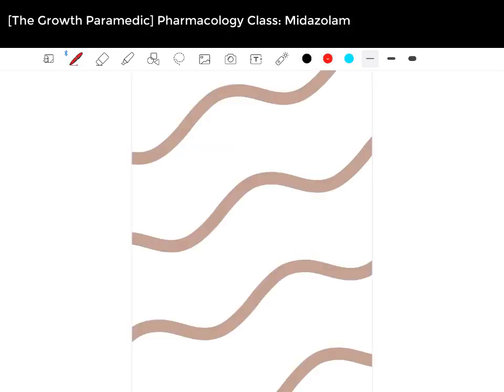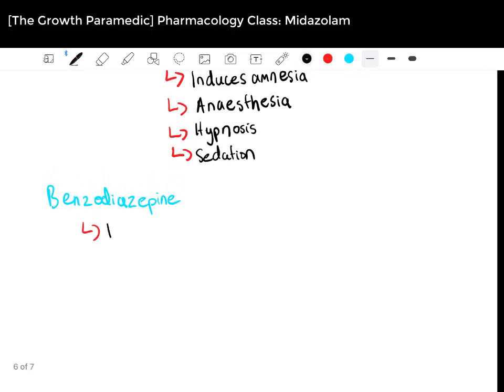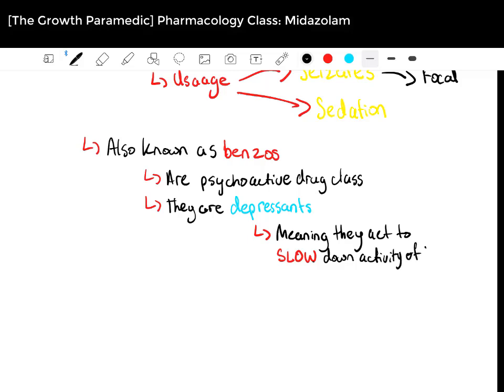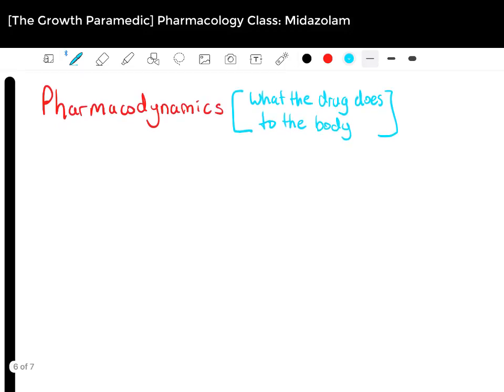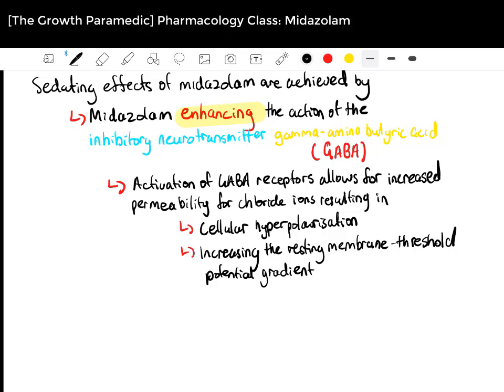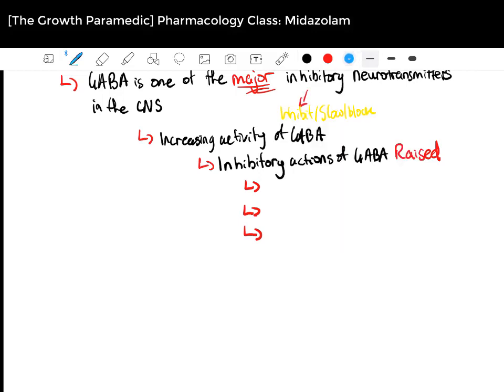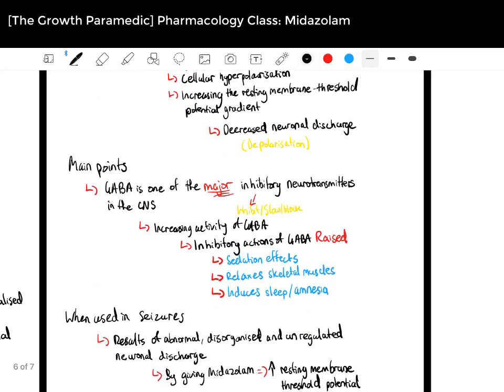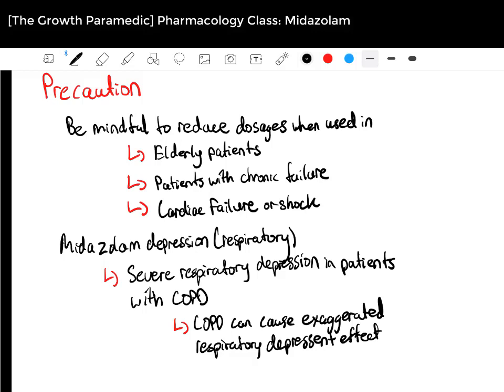Pharmacology Class: Midazolam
Welcome!

This is the Pharmacology Class Series. We'll be covering Midazolam and three key areas:
- Definition
- Pharmacodynamics
- Precautions

This was created and aimed towards a paramedic level of learning, whether you're a paramedic student or practicing clinican.

Timestaps

Intro: (0:00)
Definition: (2:16)
Pharmacodynamics: (9:46)
Precautions: (20:50)
Outro: (24:05)